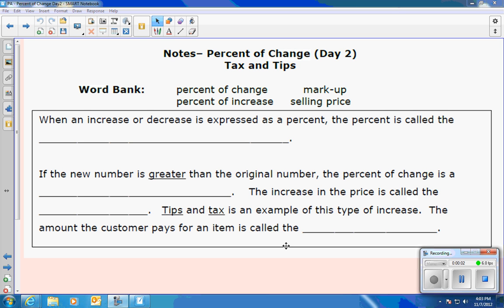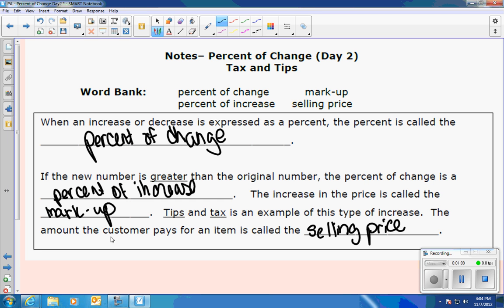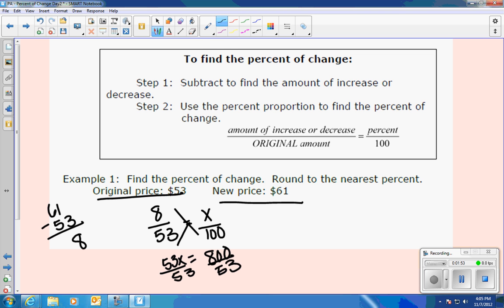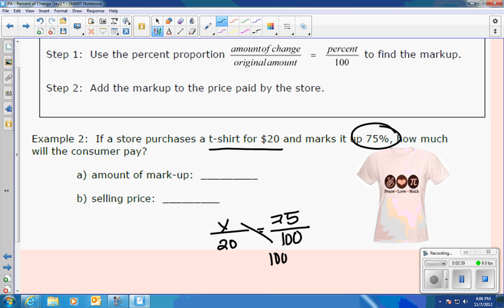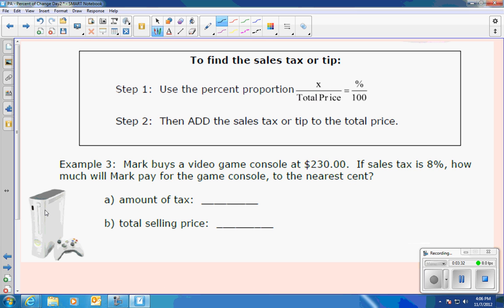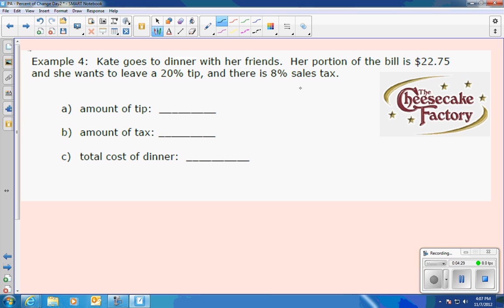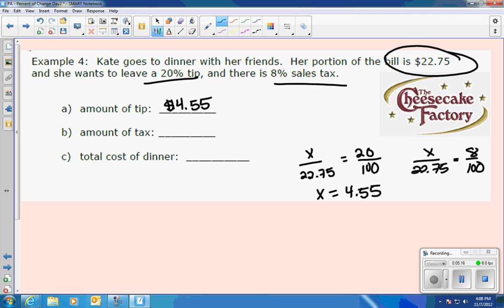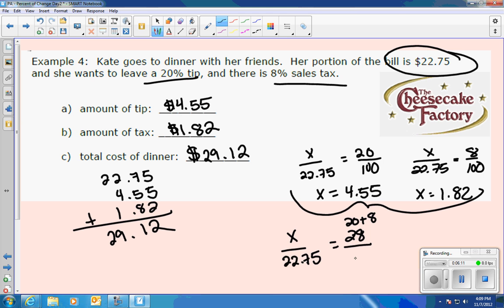Alternate Pre AP and Academic Tax and Tip Percent of Increase